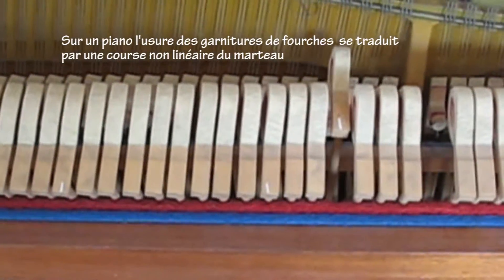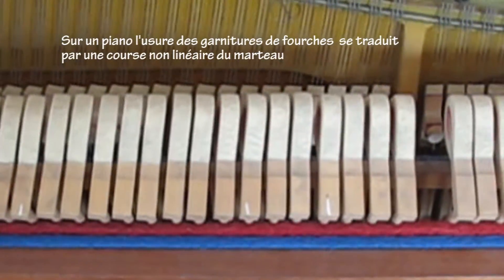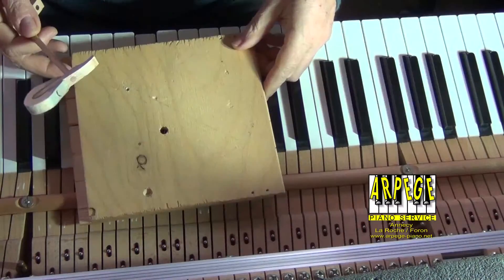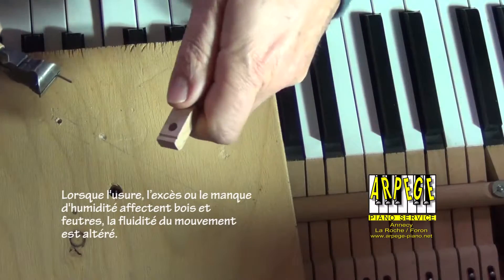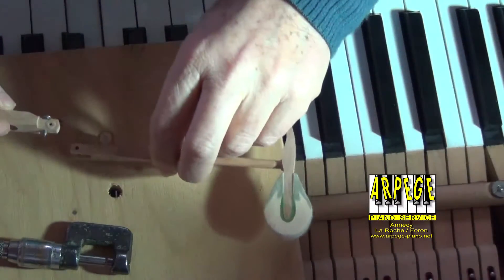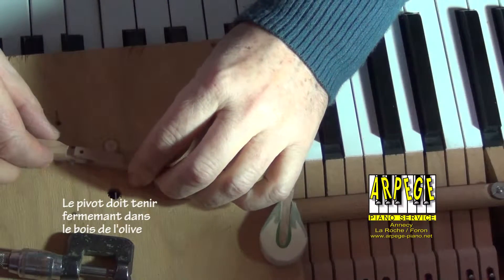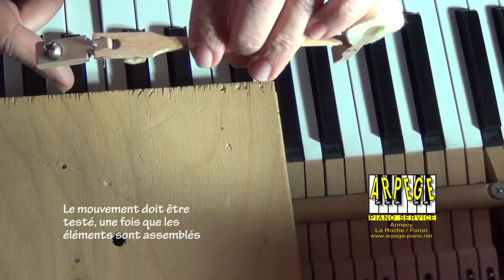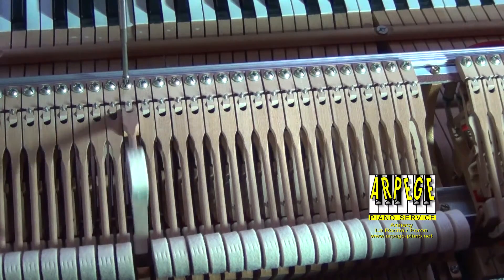Re-pinning piano action centers - Pivotage de fourches ou d'olives de marteau de piano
Steps to re-pinning piano action centers - Etapes du pivotage de
fourches ou d'olives de marteaux de piano